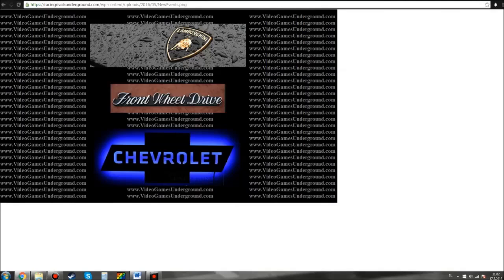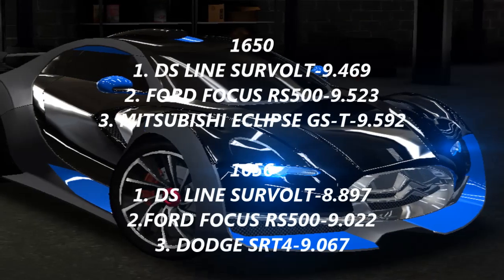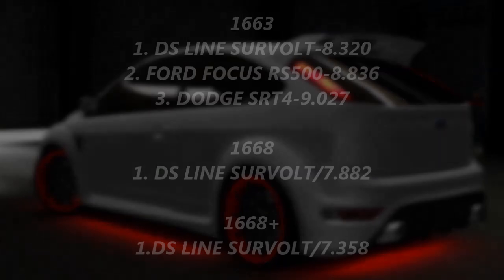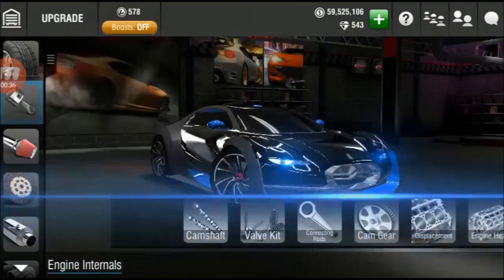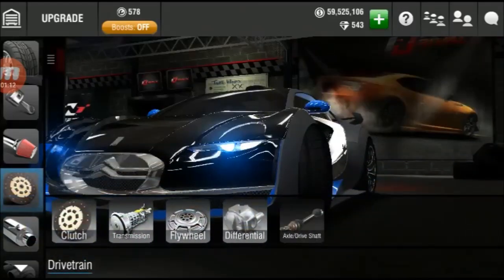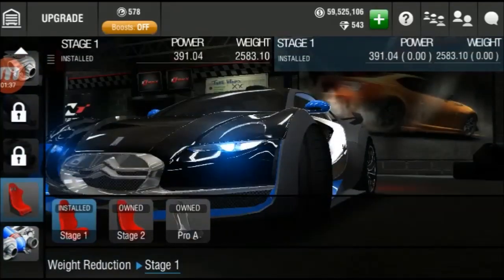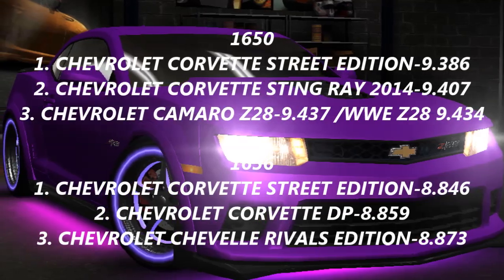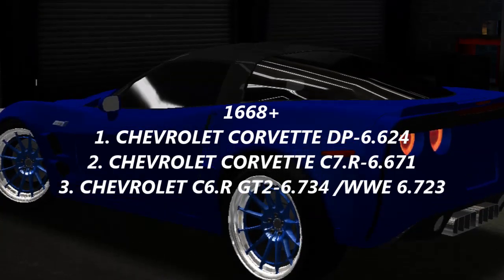TURF WARS EVENTS + TUNES + INFO FOR MAY 20TH-22ND | Racing Rivals Sneak Peeks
Forgot to mention, selling plenty of turf eligible cars on my facebook page! :D

My only two Racing Rivals accounts are JERRY RAJER and RGS DAILY SALES.  Do not trade with anyone else if they say it's me.